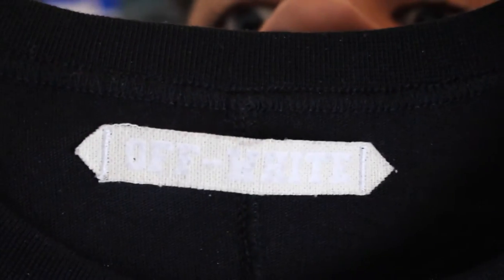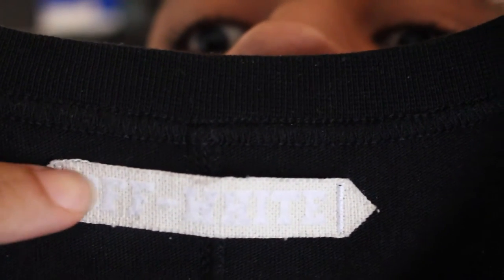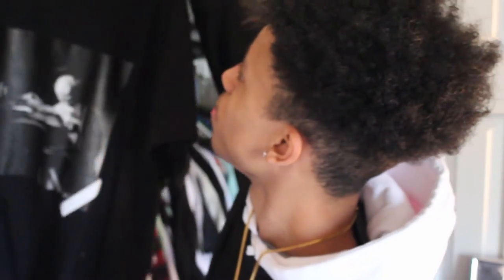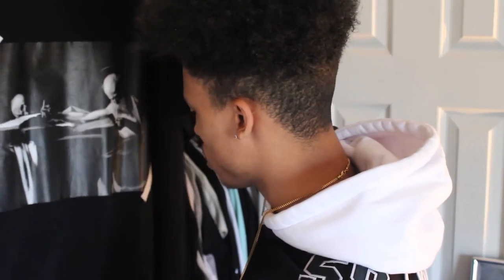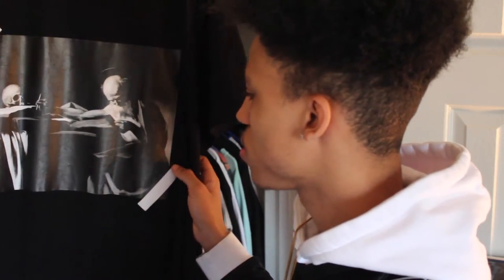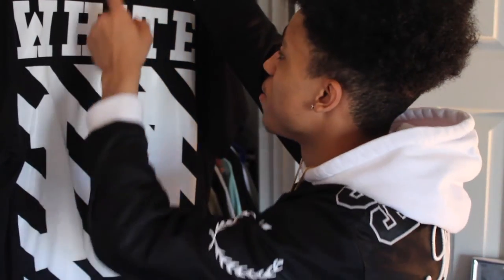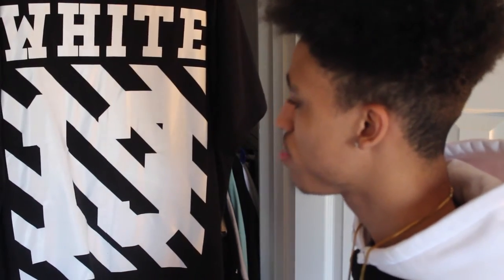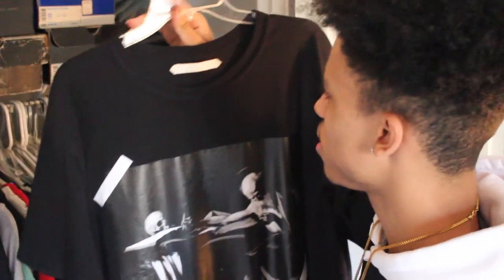Off-White Caravaggio T-Shirt Review | MillonDollarPickUP! | DOPE!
Whats up Youtube ?! Thanks For Tuning Into The MillionDollarDream!

Such a dope piece to your wardrobe. So clean, been wearing it so heavy in rotation!
sold out everywhere but catch a restock or a similar style and get a chance to pick up on these websites

Wanna Follow The Dream?

Songs
Kiana Lede - Hotline Bling Cover
DavidSo - Honey Moon Avenue Cover